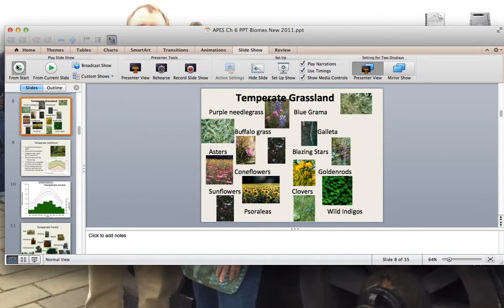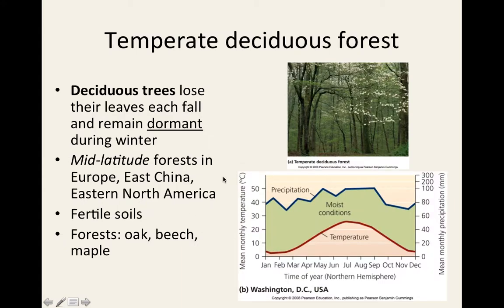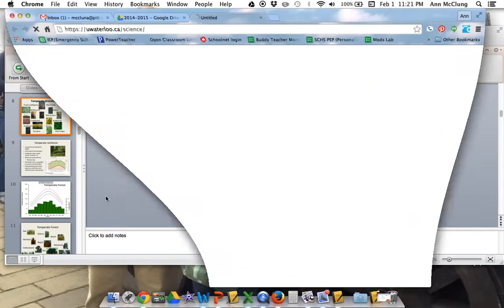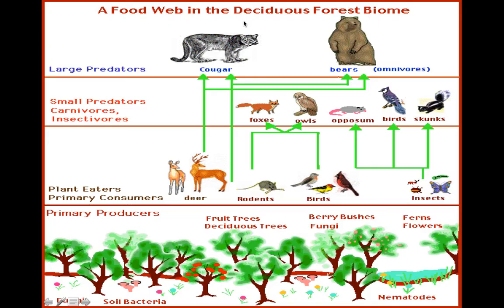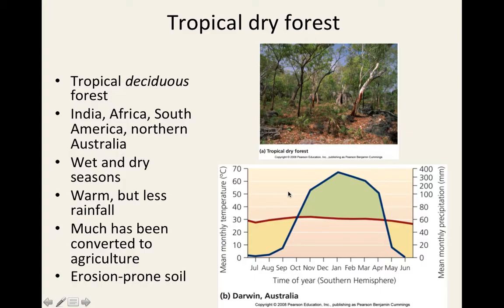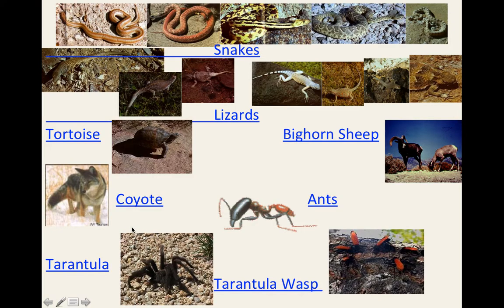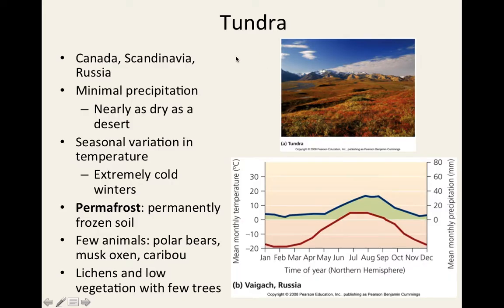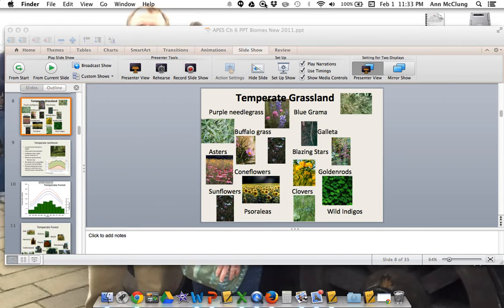APES Terrestial Biomes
Notes on Terrestial Biomes